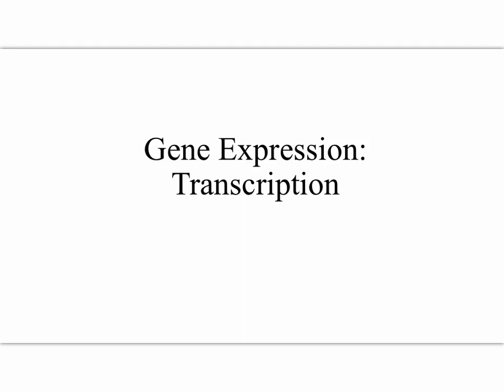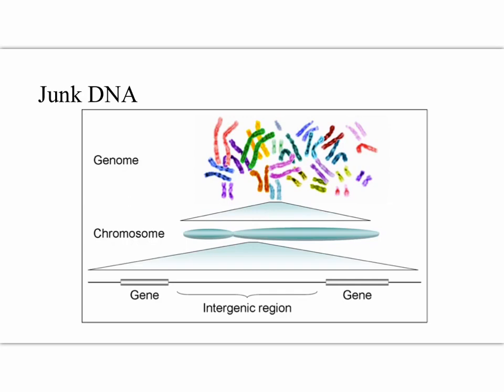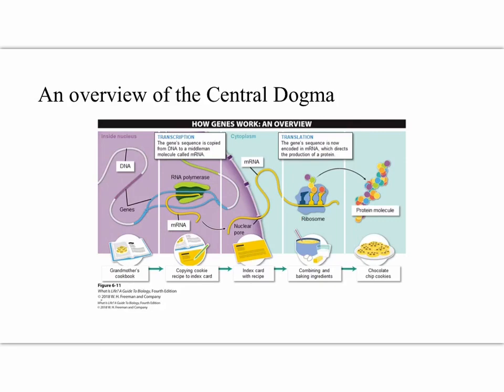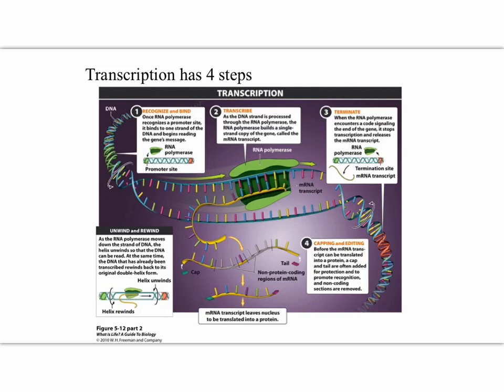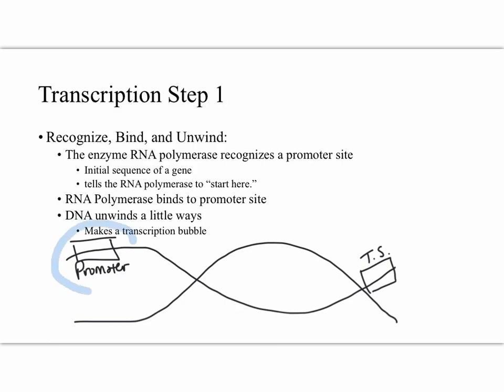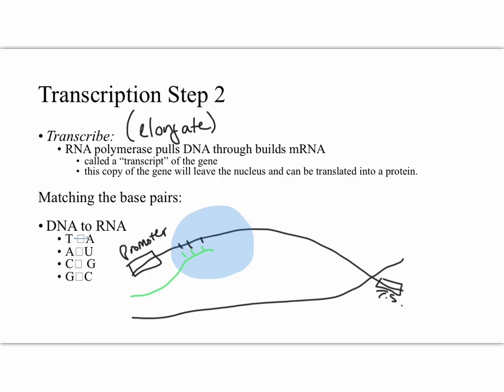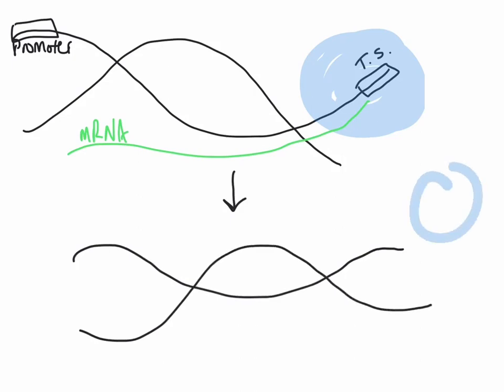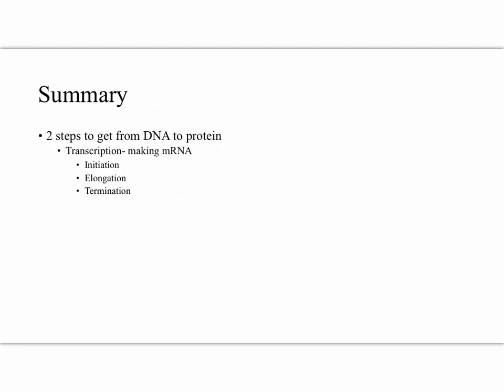Gene Expression: Transcription